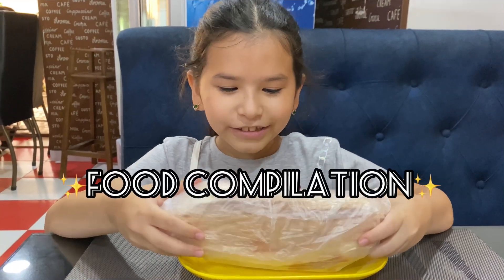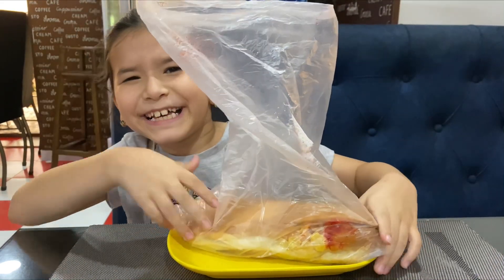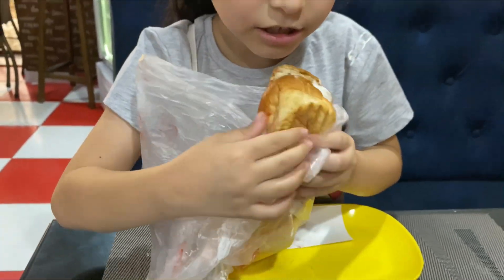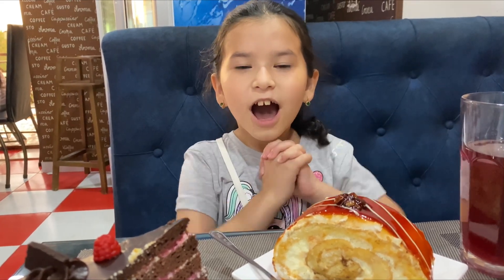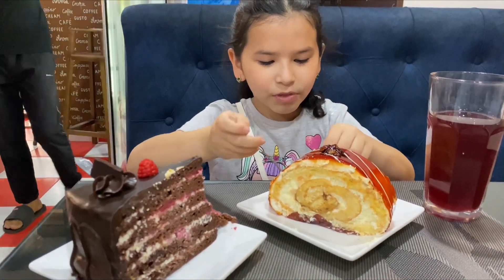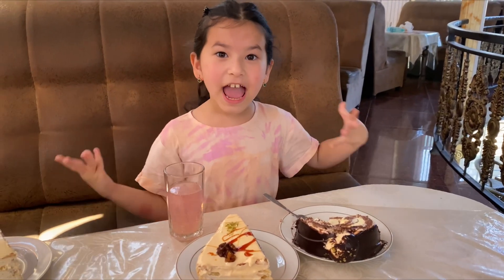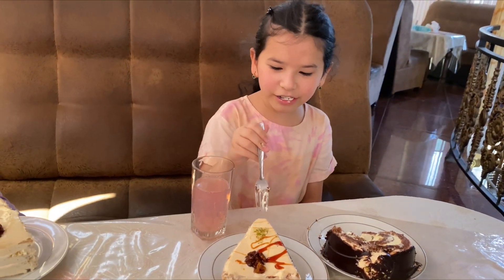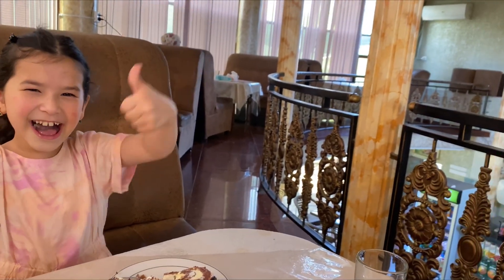✨FOOD COMPILATION!✨ *throwback*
Hey guys this was a throwback from last year and I would like to share the restaurants I went to and how the food was like! The food and sweets were delicious yumm!